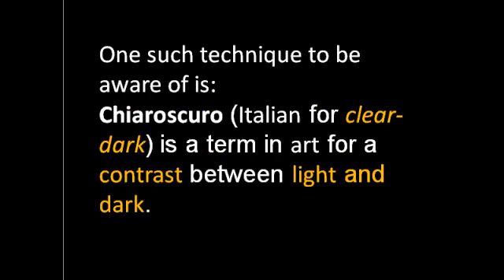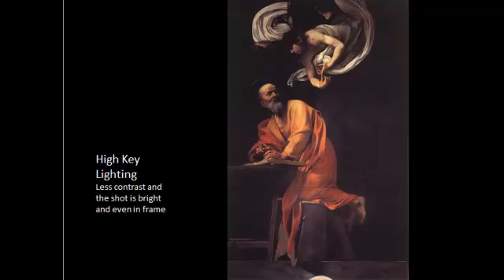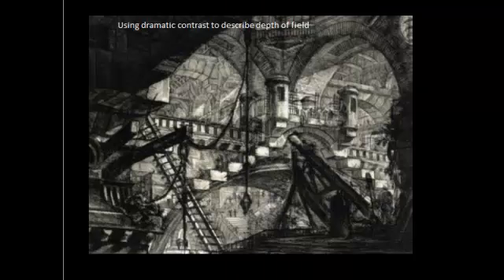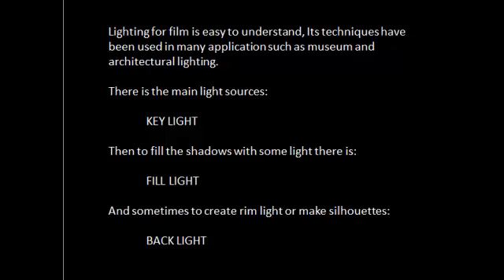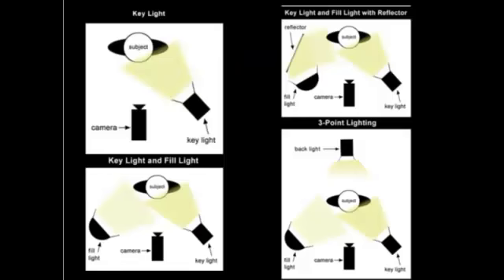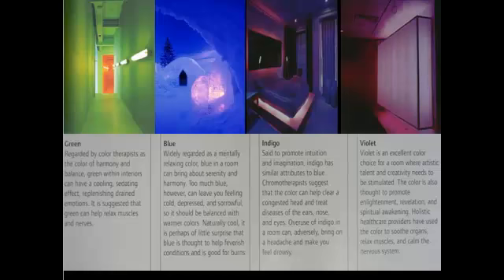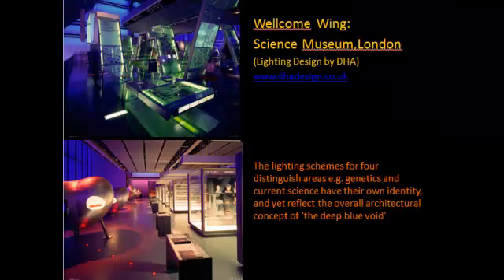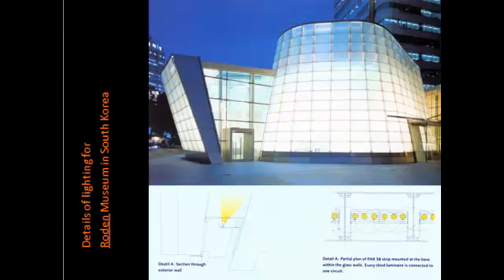Lighting part 2/3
Creating Mood
The language of pictures: painting photography and film can inform the way you think about visual spaces. One such technique to be aware of is:
Chiaroscuro (Italian for clear-dark) is a term in art for a contrast between light and dark. The term is usually applied to bold contrasts affecting a whole composition, but is also more technically used by artists and art historians for the use of effects representing contrasts of light, not necessarily strong, to achieve a sense of volume in modeling three-dimensional objects such as the human body.

Capturing and Setting up the light
• Low Key Lighting
High contrast and a lot of dark area / shadow

• High Key Lighting
Less contrast and the shot is bright and even in frame.

Using dramatic contrast to describe depth of field
Back lighting. The light is behind an object, for example, the sun behind the mountain. The detail of the mountain is not important as it is.
The opposite of dramatic light and shadow is useful as well.  Low contrast can create mystery effect, for example, the ship in the fog atmosphere.
An interesting kind of lighting is Rim lighting or Edge lighting. It highlights body and hair.

The lighting techniques of film makers and photographers. Lighting for film is easy to understand,
 Its techniques have been used in many applications such as museum and architectural lighting.
There is the main light source: KEY LIGHT
Then to fill the shadows with some light there is: FILL LIGHT
And sometimes to create rim light or make silhouettes: BACK LIGHT
This is the basic lighting.  Set-up that is used everywhere. You will recognize it once you become aware of it.
Key Light, Fill Light and sometimes Back light.

Lighting positions and distributions create different mood.
Graze light is the light source outside the room, contrast enhances the origin and direction of the light. The effect can vary and depends on the distance of the light source to work of art, depth of the niche, luminaire type and the beam angle.
Color has direct psychological effect on our perception. Color has a psychological effect.  Green for color therapist as the color of harmony and balance. It can relax muscles and nerves.

Another example is Science Museum at London. The lighting schemes for four distinguish areas e.g. genetics and current science have their own identity, and yet reflect the overall architectural concept of 'the deep blue void'.

Natural History Museum, New York by Howard Brandston Lighting.
Details of lighting for Roden Museum in South Korea